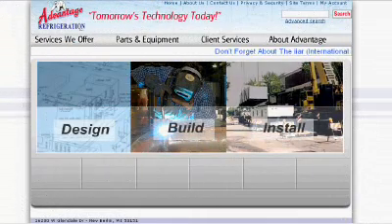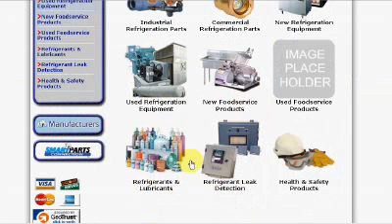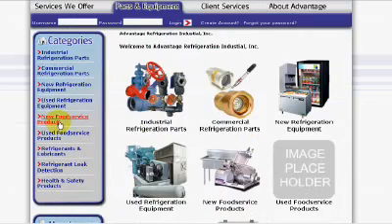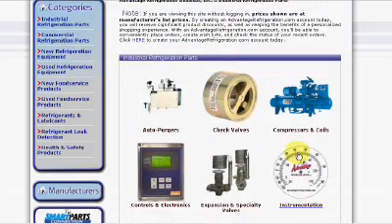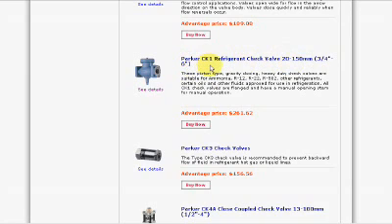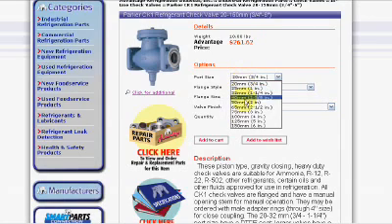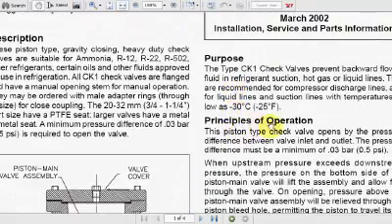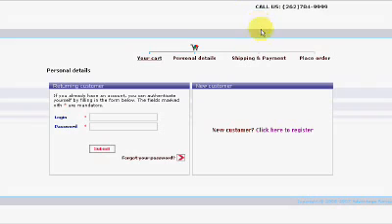Advantage Refrigeration, Inc. Website Tutorial